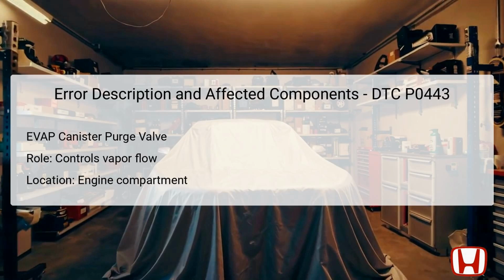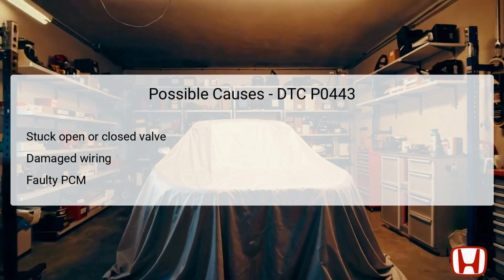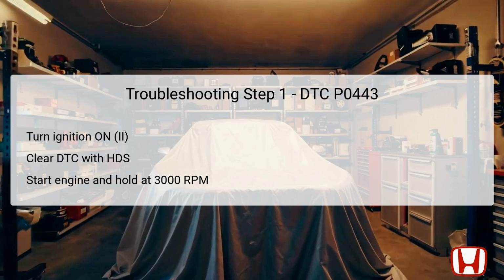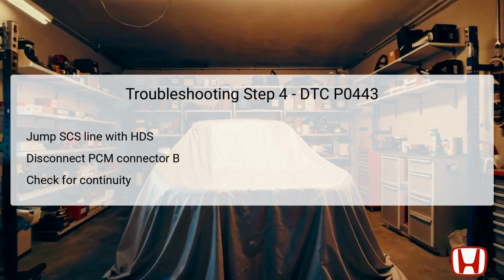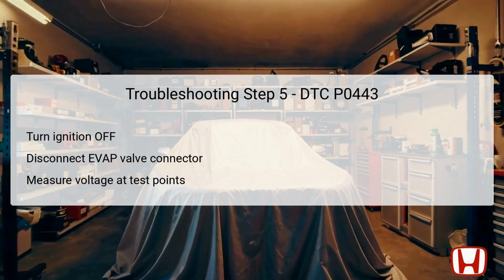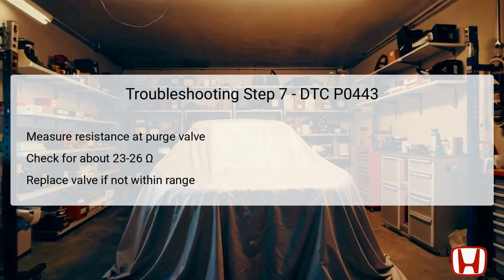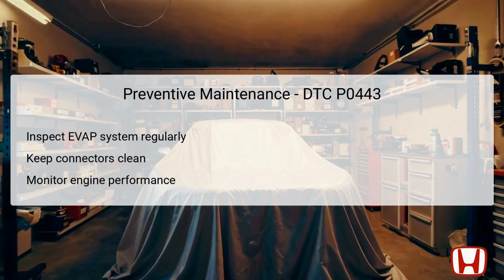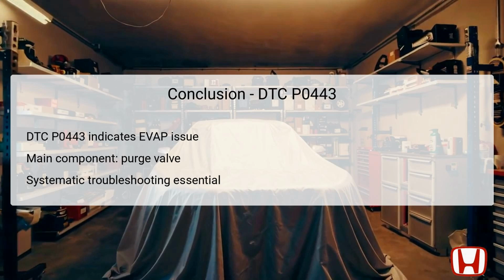DTC P0443: EVAP Canister Purge Valve Circuit Malfunction - Honda CRV 2011-2016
Join the STEP Diagnostics early access list:
​ In this video, you'll learn about the DTC P0443 error code, which indicates a malfunction in the EVAP canister purge valve circuit in Honda CRV models from 2011 to 2016. We'll discuss common symptoms, troubleshooting steps, and how to resolve issues effectively to ensure optimal engine performance and compliance with emission regulations. Whether you're a DIY enthusiast or a professional mechanic, this guide will equip you with the knowledge needed to tackle this common issue.